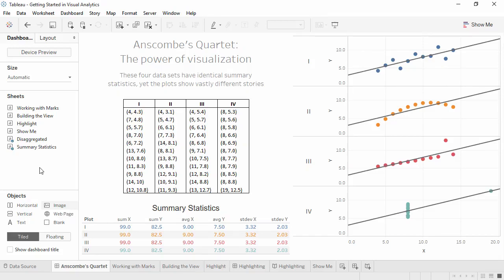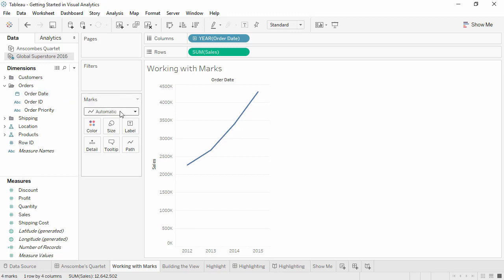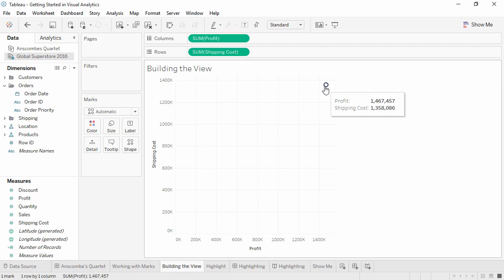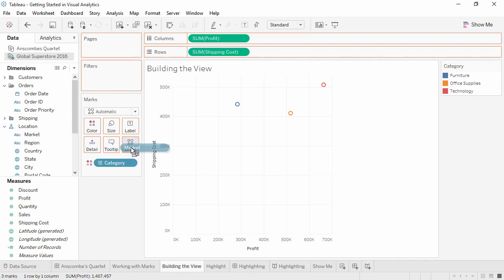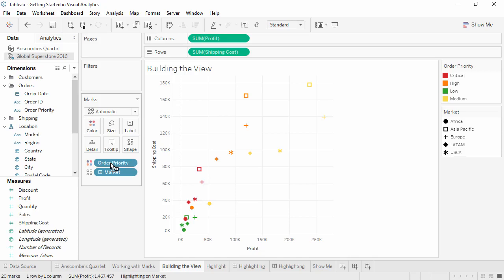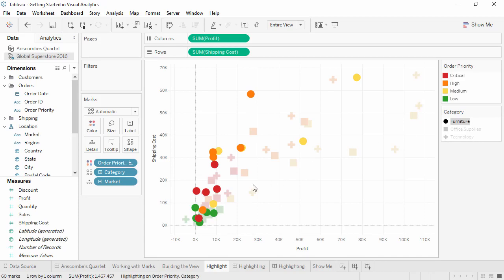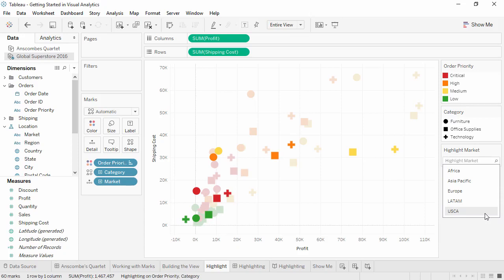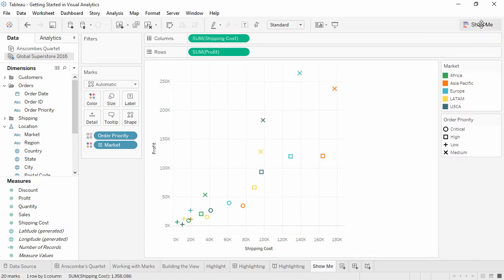How to Visual Analytics in Tableau 27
Getting Started with Visual Analytics
0:06:16
WORKING WITH MARKS
CHANGING MARK TYPES
AGGREGATION & NUMBER OF MARKS
BUILDING THE VIEW
HIGHLIGHTING
LEVEL OF DETAIL
SHOW ME
This Getting Started video introduces Visual Analytics by explaining how to control the marks in a view using the Marks Card and Show Me.

RELATED RESOURCES
Whitepaper: Which chart or graph is right for you?
Guide: Good to Great (NEW!)
Whitepaper: Designing Efficient Workbooks
KB: Using Automatic Show Me
Video: Aggregation, Granularity, and Ratio Calculations
External Link: Seeing Data
Online Help: Color Legend Highlighting
TC16: Travel Tips for Your Visual Analysis Journey
TC16: Intersecting Interactivity
TC16: Advanced Mark Types
TC16: Creating New Advanced Chart Types